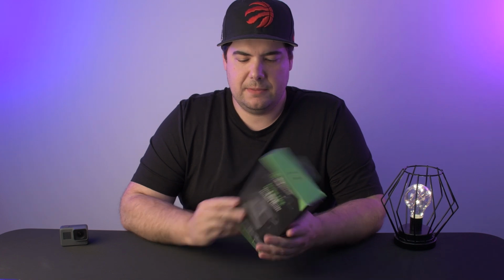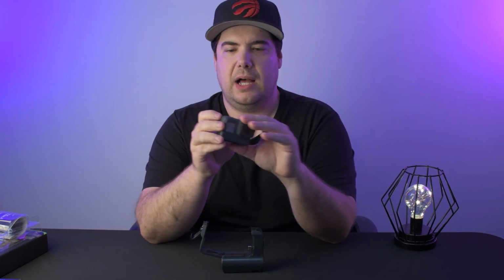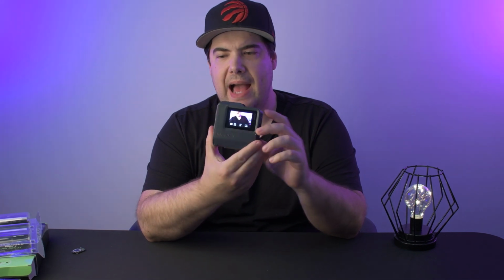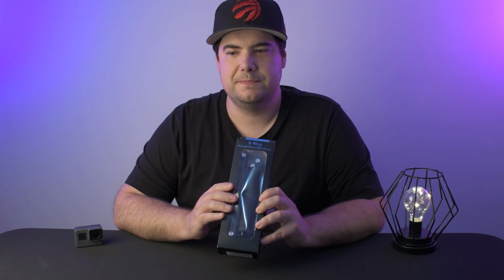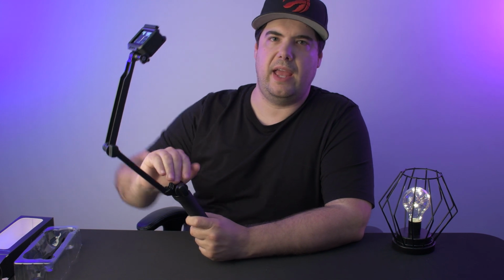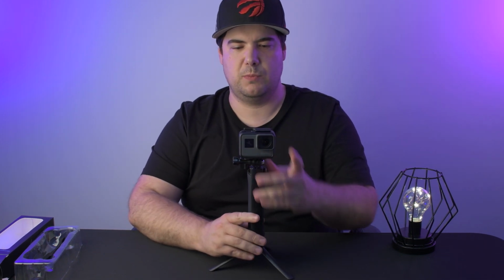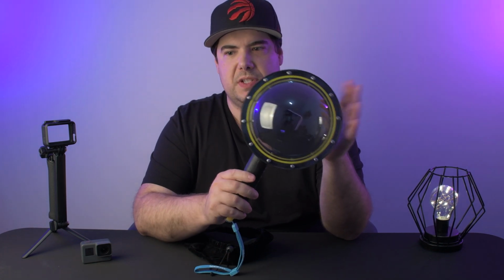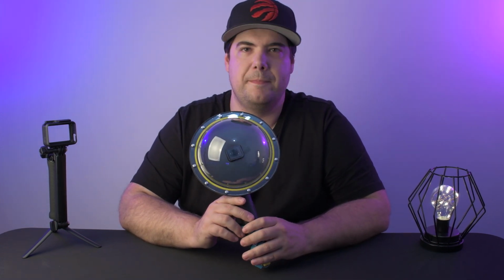TOP 3 GOPRO HERO "NEXT LEVEL" ACCESSORIES!! - 4K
Hey everyone!

Hope your all doing great, the video today is about 3 GOPRO Hero accessories that will take your photo and video taking to the next level. These are 3 items i have found to be unique and really handy while traveling or everyday usage.

Here are the links to the items in the video:

DIGIPOWER - ActionPack Extended Battery for GoPro HERO5,6,7 - $59.99

3-Way Extension Selfie Stick with Waterproof Handheld Grip - $18.99

TELESIN 6''Dome Port Camera Lens

As always if you like what you see and you want to support my channel, you don`t have to spend a dime! liking the video and subscribing to my channel is such a huge support and shows me you want to see more content. Also I want to start doing things like answering your questions, comments and giveaways so subscribing to my channel and liking my videos will help the channel grow and allow me to do this.